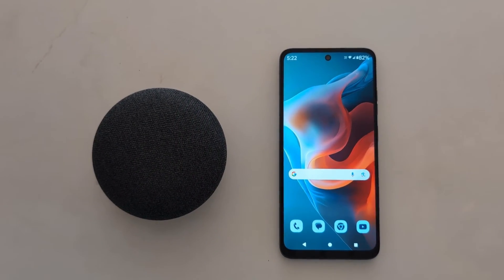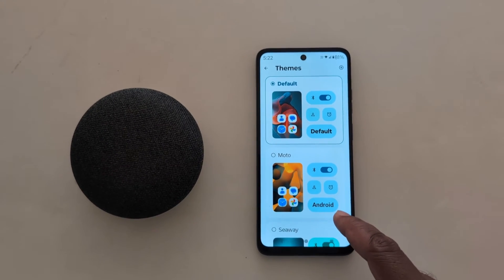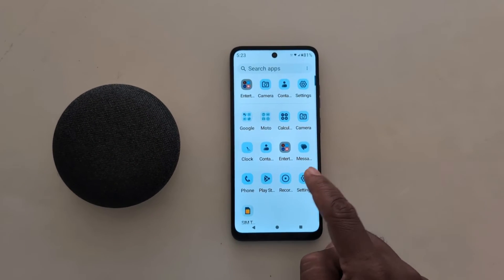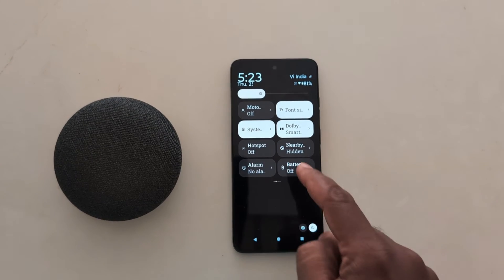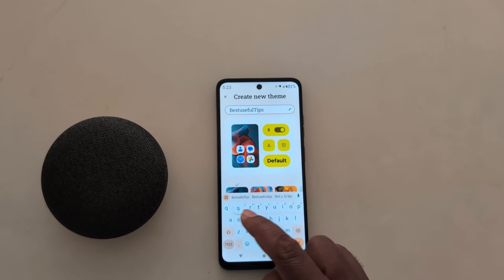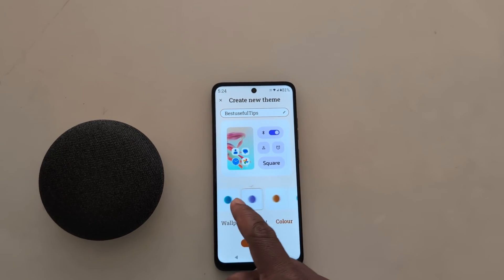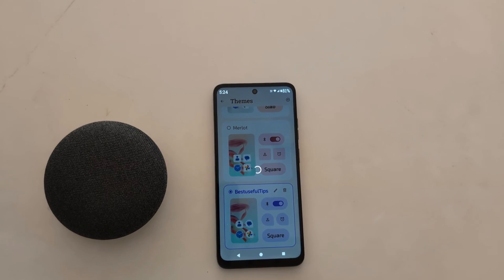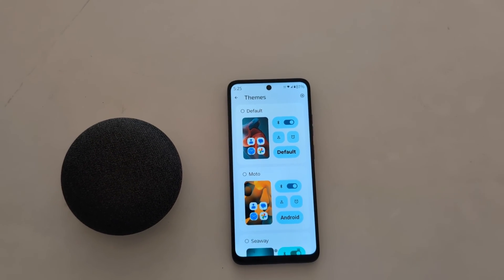How to Change Theme on Moto G34 5G, G54 5G, G64 5G (Android 14): Change Motorola Theme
How to Change Theme on Moto G34 5G, G54 5G, G64 5G running Android 14. You can Change your Motorola Theme from the default theme list. Choose your Motorola G34 5G theme from default, moto, seaway, honey, honey, Merlot, etc. Also, customize your favourite Motorola Phone themes including wallpaper, font, color, or icon shape.

More Queries:
How to Change Theme on Moto G34 5G, G54 5G, G64 5G
How to Change Theme on Moto G34 5G
How to Change Phone Theme in Moto G34 5G
How to Change Theme on Moto G54 5G
How to Change Theme on Moto G64 5G
How to Change Your Motorola Theme
How to Change Theme in Motorola Phone
How to Change Moto G34 5G Theme
Moto G34
Motorola G34 5G
Moto G54
Motorola G54 5G
Moto G64
Motorola G64 5G
Motorola